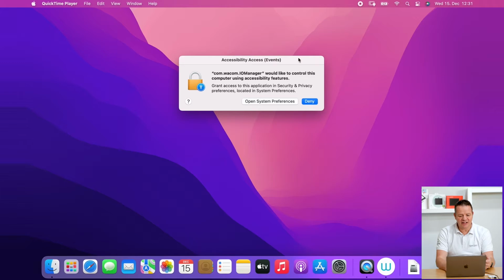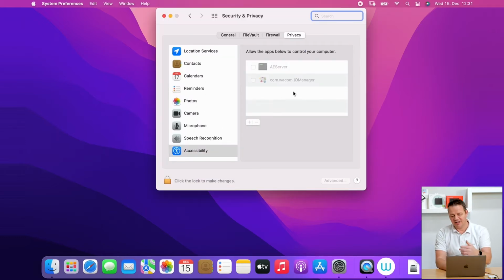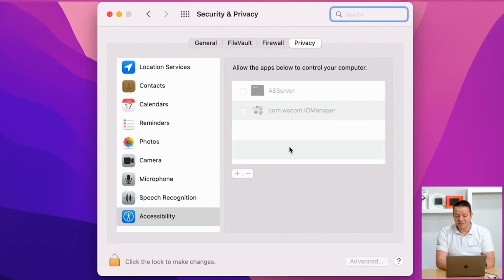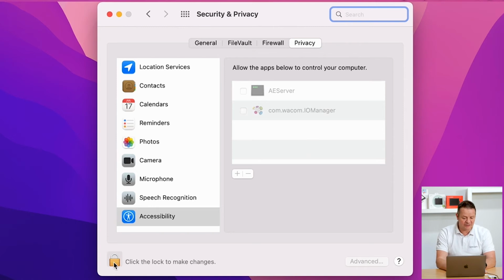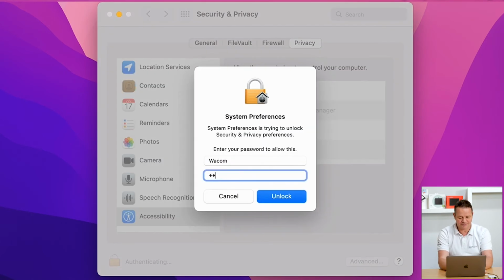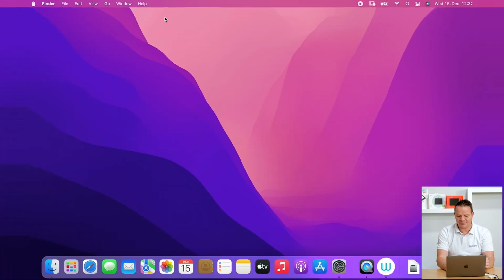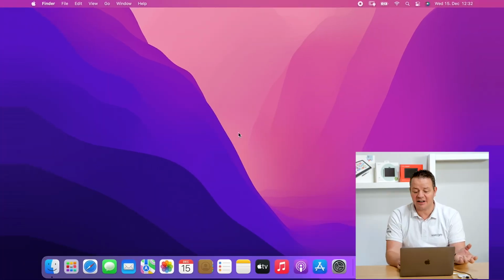ワコム│macOSへのドライバインストールで困ったときは(1)：セキュリティに関するウィンドウが表示され、ペンが動かない（字幕付き）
macOS 10.15 Catalina 以降では多くのセキュリティ機能が追加されているため、macOSでワコムのタブレットドライバをインストールした際にセキュリティ機能の設定を調整する必要があります。
macOS のセキュリティ機能の調整が行われるまでタッチとペンの入力は機能しません。

この動画では「タブレットドライバのインストールが完了し再起動した後に、セキュリティに関するウィンドウが表示され、ペンが動かない」状態の解決方法をご紹介します。

macOSのペンタブレットドライバ設定方法とトラブルシューティング動画について